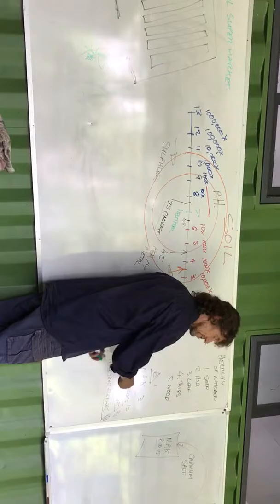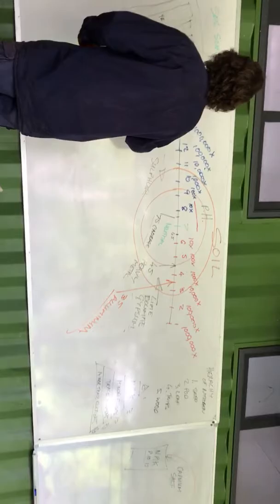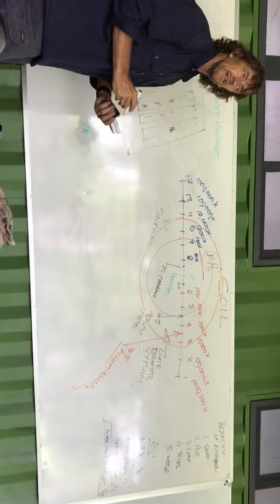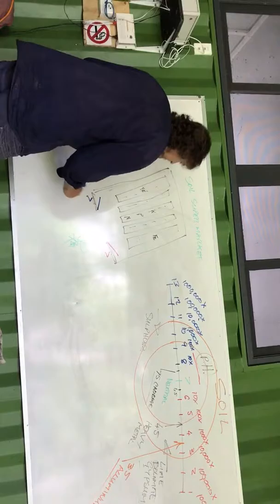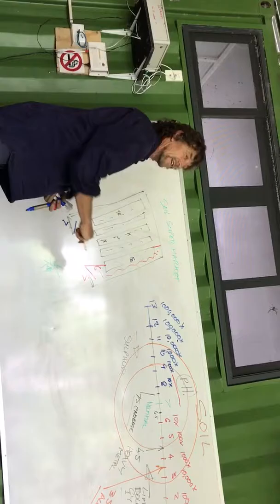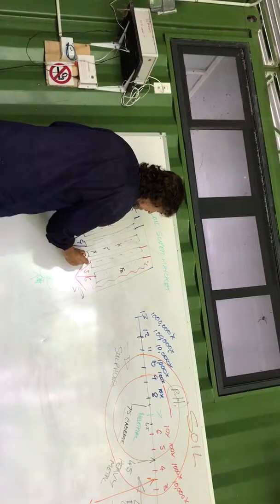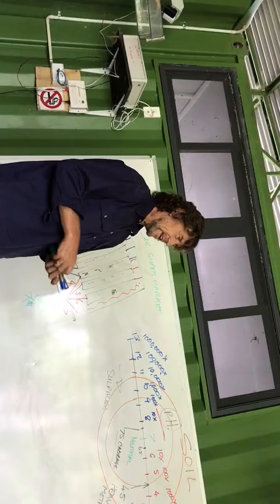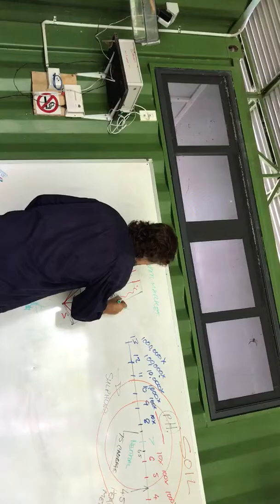Geoff Lawton explains pH, soil and nutrient availability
How does soil alkalinity affect soil and nutrients? NPK (the basic nitrogen -phosphorus - potassium mix innmost fertilizers) are not the only nutrients plants need.